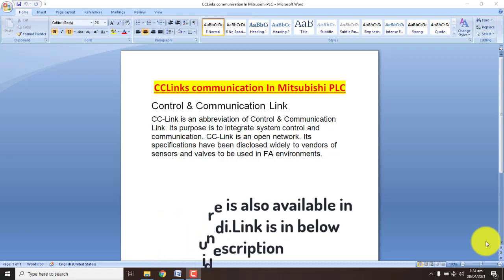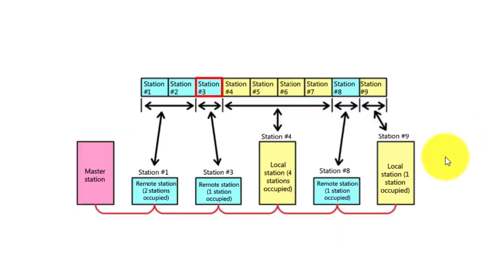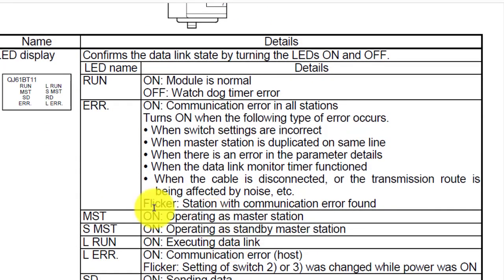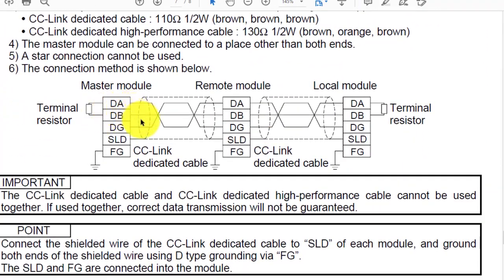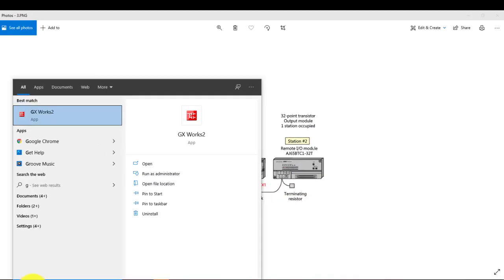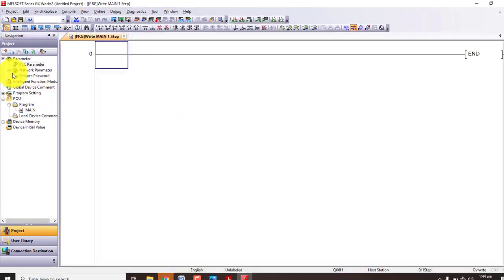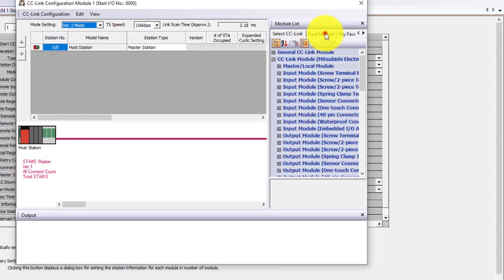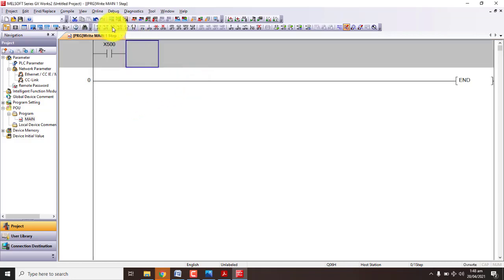24 Introduction, Configuration, Programming of CC Link System in Q series Mitsubishi PLC in English